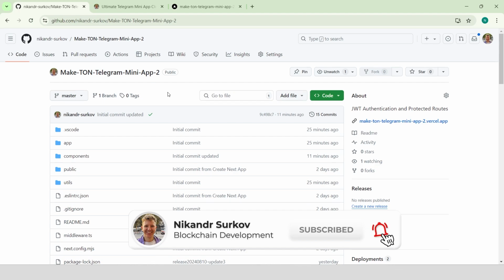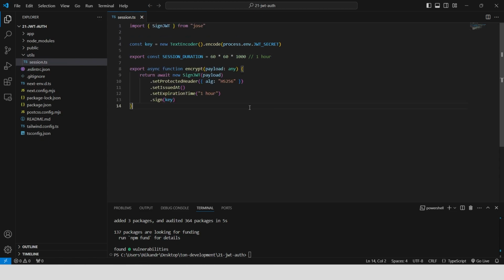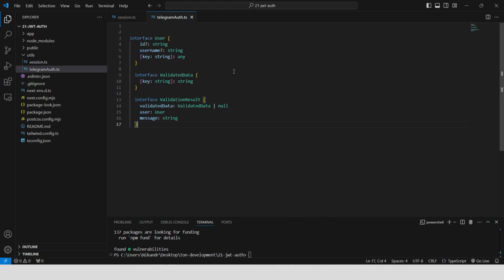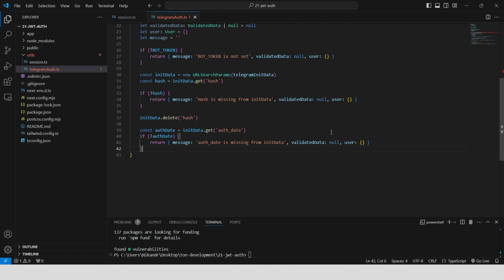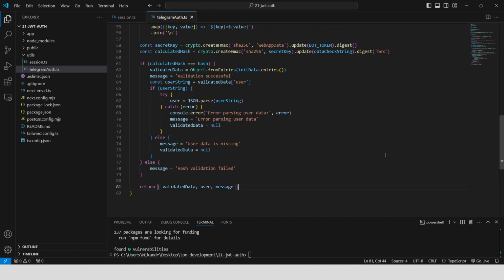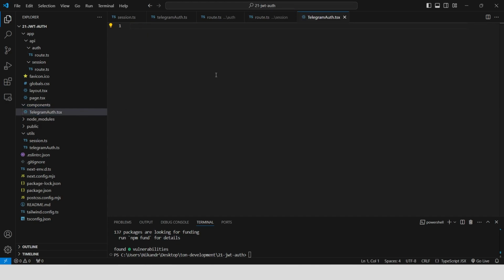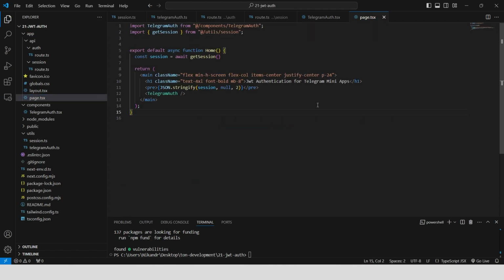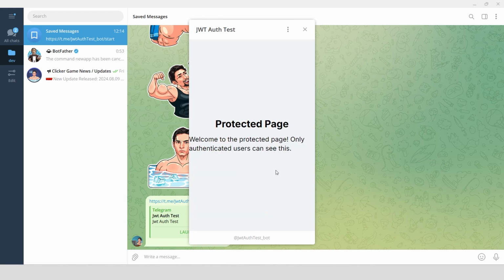Make TON Telegram Mini App | 02 | JWT Authentication and Protected Routes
In this guide, I'll show you how to implement JWT Authentication and Protected Routes in a Telegram Mini App using Next.js 14. Proper authentication is crucial for creating secure Telegram Mini Apps, and using JWT authentication and protected routes is one of the best practices.

- Setting up JWT Authentication in a Next.js 14 project for Telegram Mini Apps
- Creating Protected Routes to secure specific parts of your app
- Using TypeScript for type safety
- Implementing React hooks (useState, useEffect) for authentication state management
- Validating Telegram Web App data securely
- Deploying your app to Vercel and integrating with Telegram

- Initial Setup: Setting up a new Next.js 14 project for Telegram Mini Apps.
- Authentication Implementation: Creating JWT tokens, encrypting and decrypting sessions, and setting up secure cookies.
- Telegram Data Validation: Ensuring data integrity and security with Telegram Web App API.
- Protected Routes: Creating middleware to secure routes and updating sessions.
- UI Design: Implementing authentication and protected route logic in the frontend.
- Deployment: Uploading the project to GitHub, deploying it to Vercel, and integrating it with Telegram.

- Web Developers: Perfect for those looking to secure their Next.js applications with JWT authentication.
- Telegram Bot Creators: Ideal for developers interested in creating secure Mini Apps for Telegram.
- Blockchain Enthusiasts: Great for those exploring secure authentication methods in TON (The Open Network) integration possibilities.